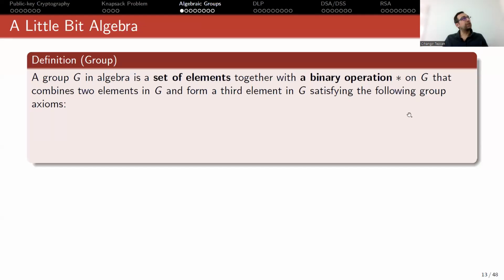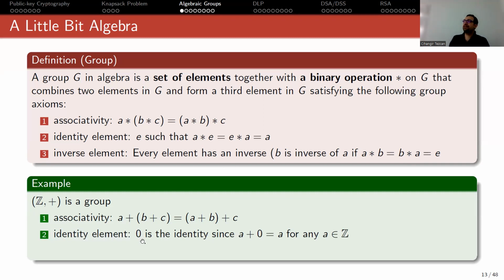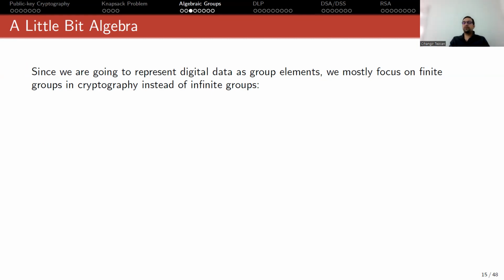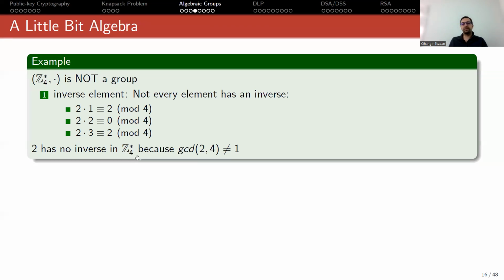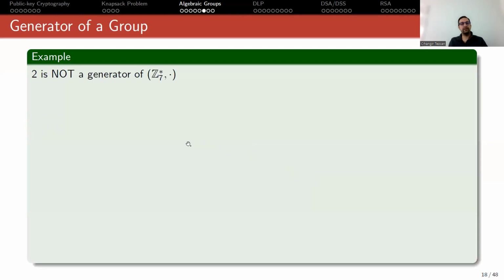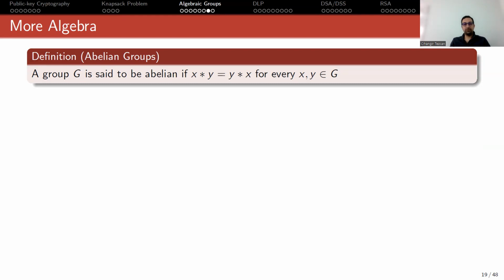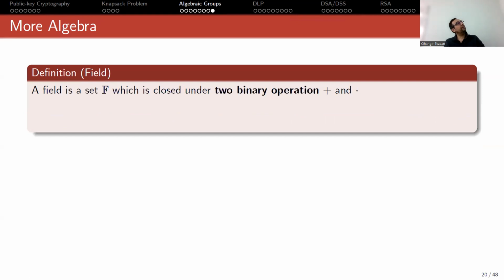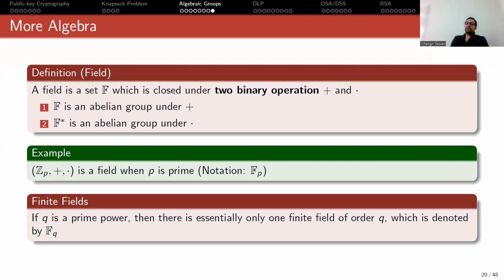Algebra for Cryptography